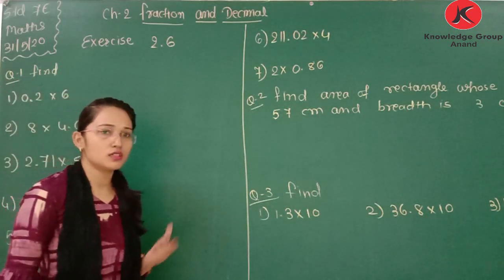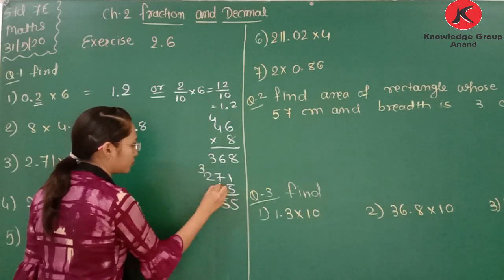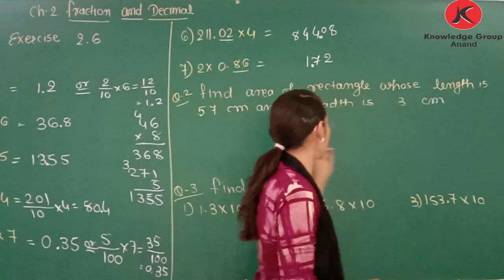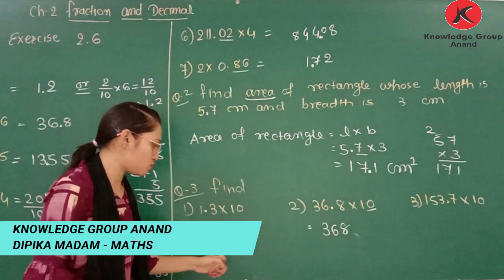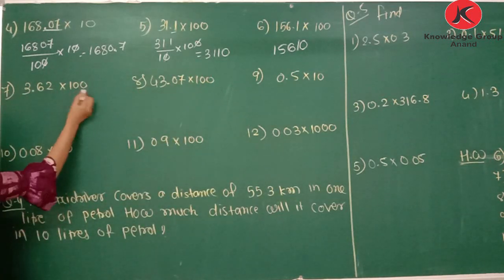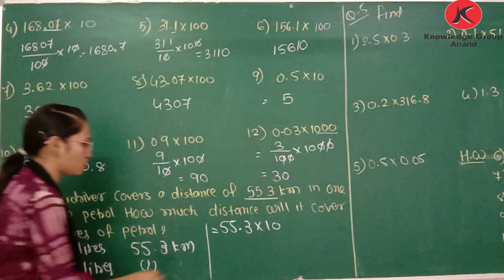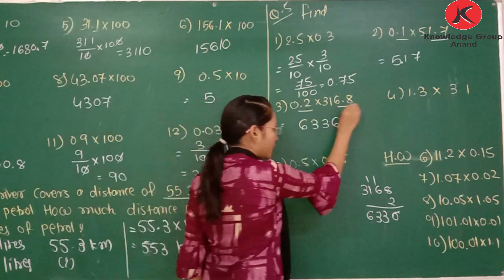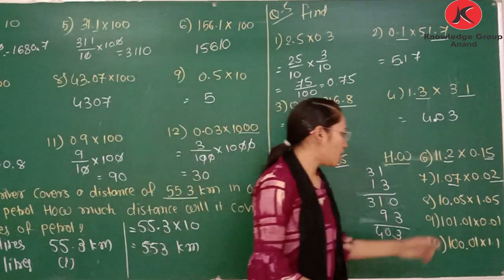Class 7 Eng Med Maths - Chap : 2 : FRACTIONS AND DECIMAL